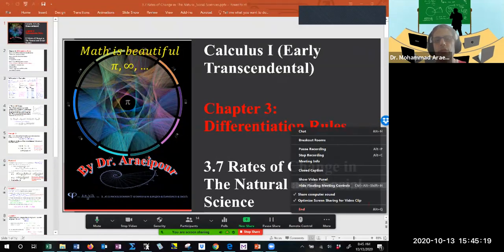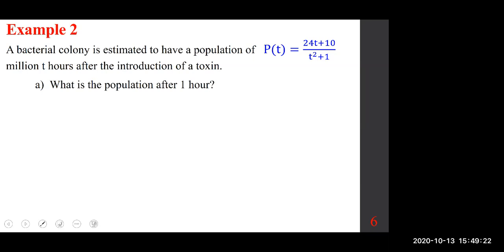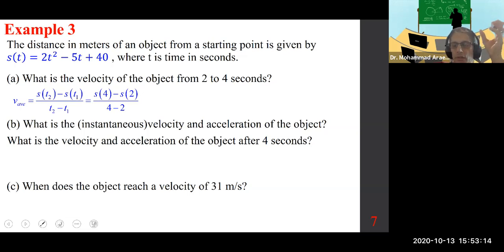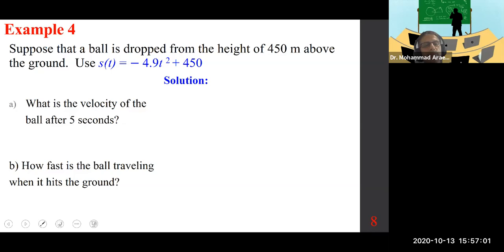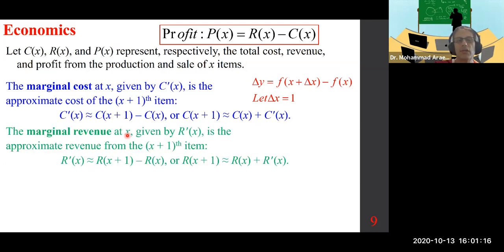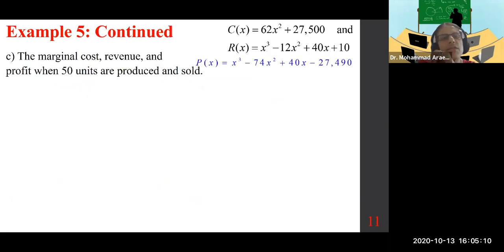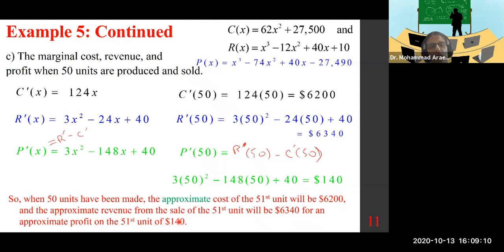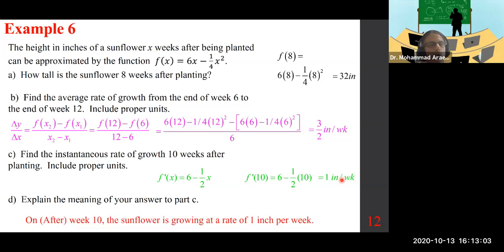Sec 3.7 Rates of Change in The Natural_Social Sciences